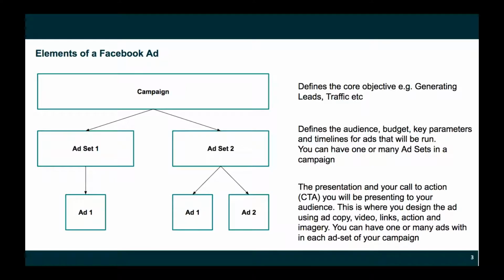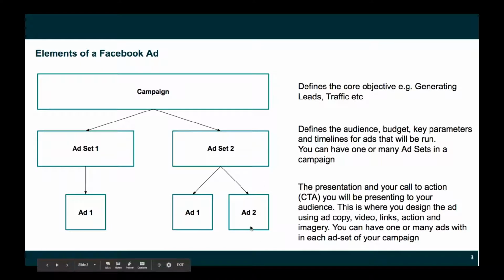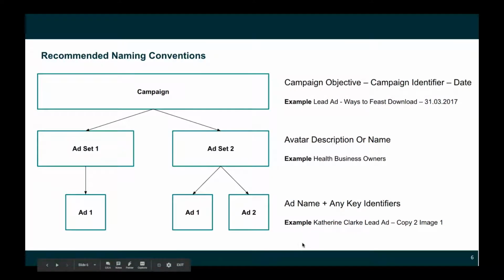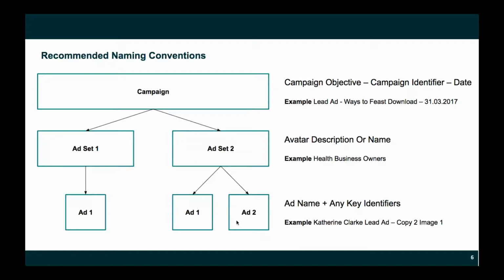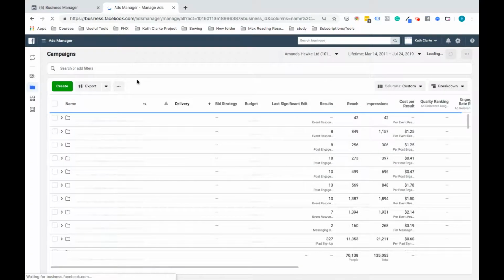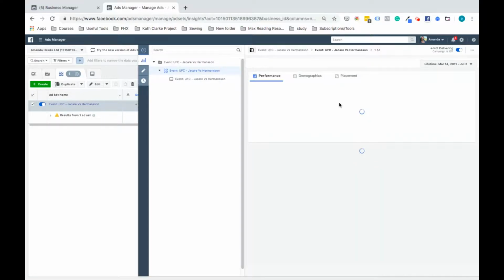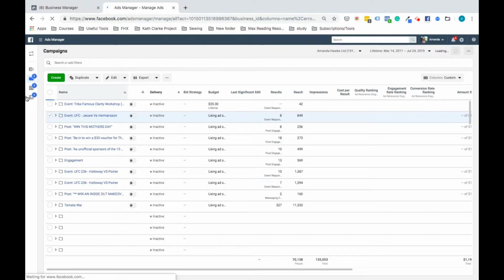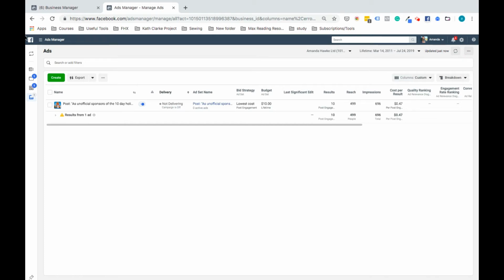Kath Clarke Tech Tips - Introduction to Facebook Ads Manager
In this video, Kath Clarke's Operations Manager Amanda Hawke introduces you to the latest

For more great tech tips and information to help you take your business to the next level visit

Take our FREE mini-course 5 Days to Being Tribe Famous